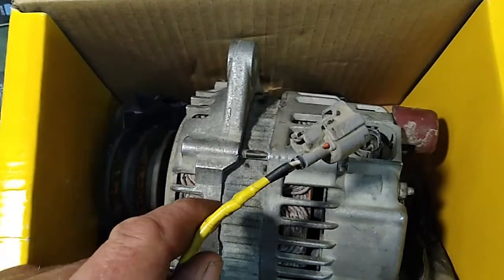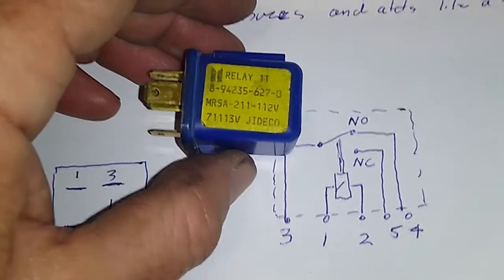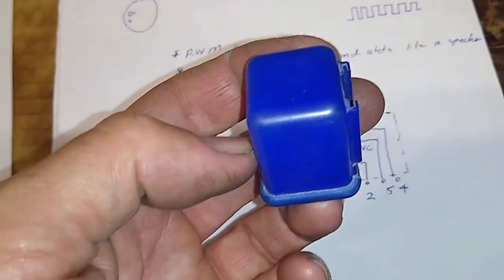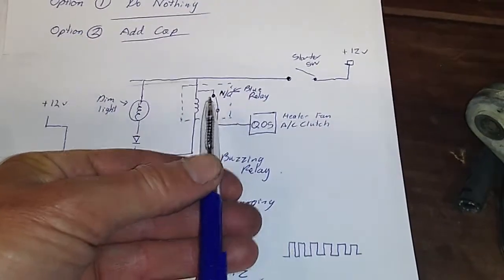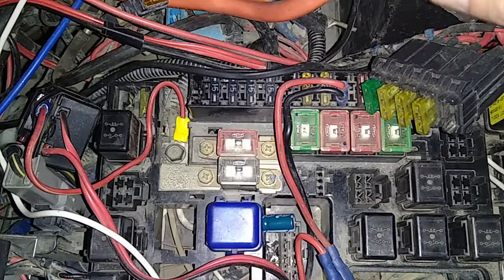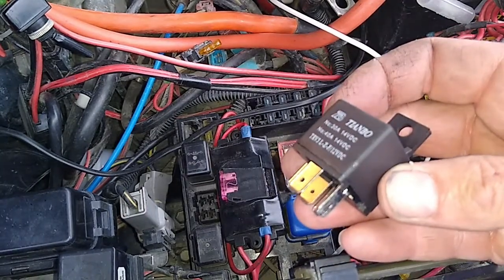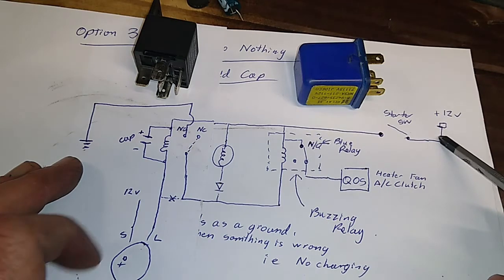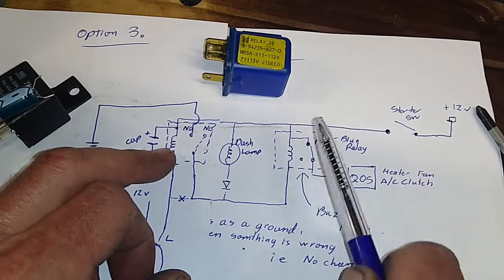Long version of Blue Buzzing Relay issue Fix/Hack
--Long version.-- Blue Buzzing Relay issue Fix/Hack due to new Alternator, Isuzu Trooper/Holden Jackaroo/Monterey

If you have fitted a new aftermarket alternator and the blue coloured relay has started to Buzz then this is the Fix/Hack that will solve the Blue Buzzing Relay issue.

This Video applies to the 4jX1 series of engines using a UBS73 chassis but if the same buzzing symptoms are seen in other Isuzu vehicles the same will apply.